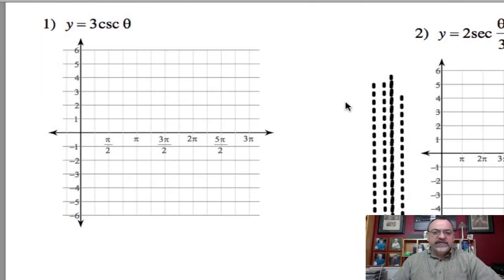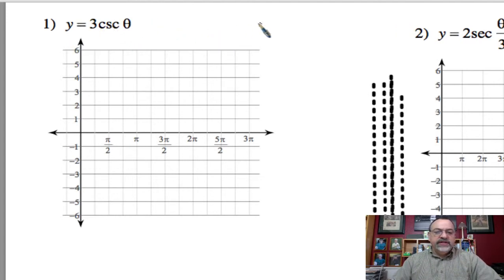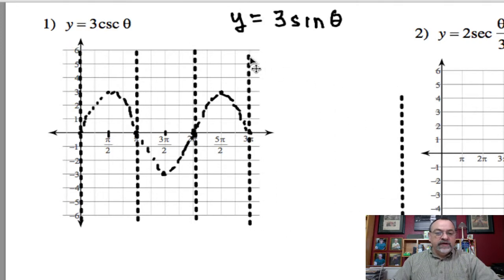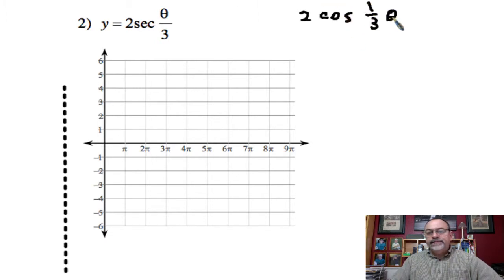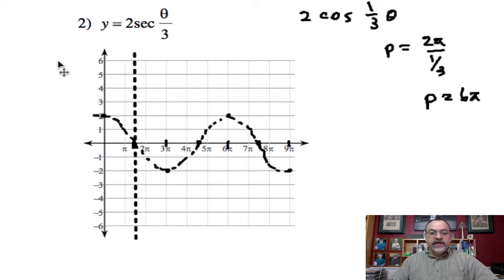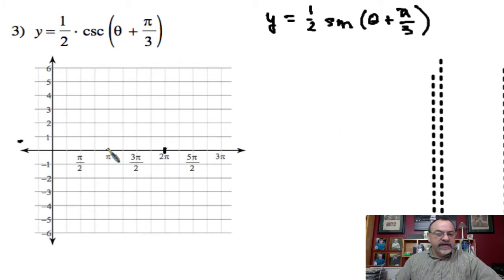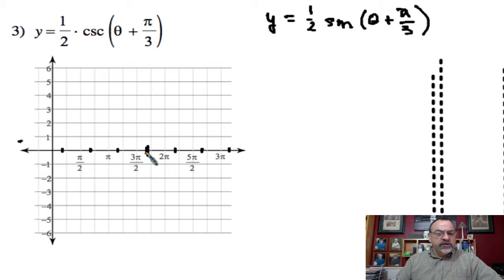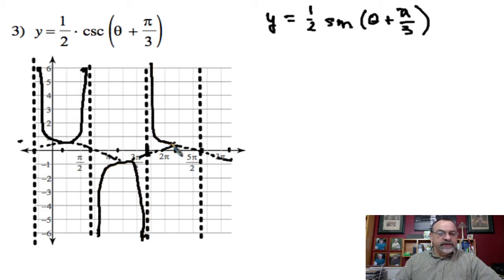PC45D Examples Reciprocal Function Graphs